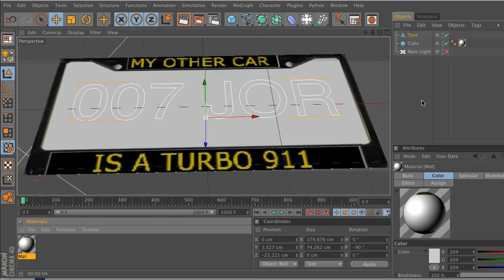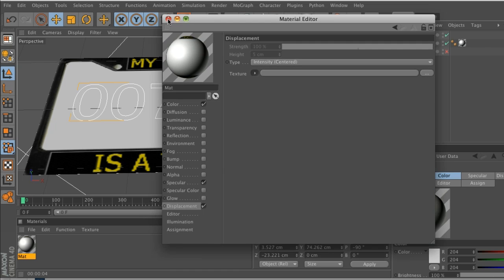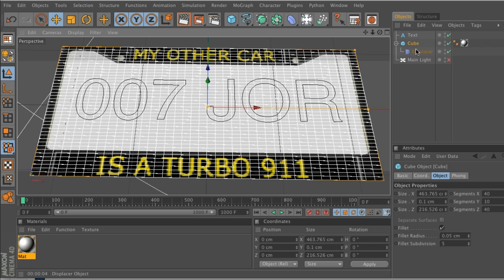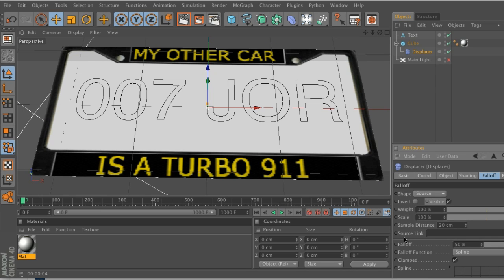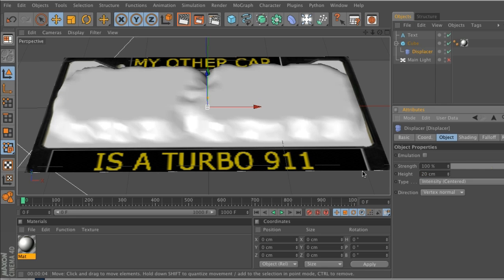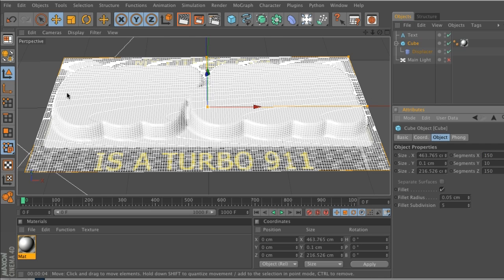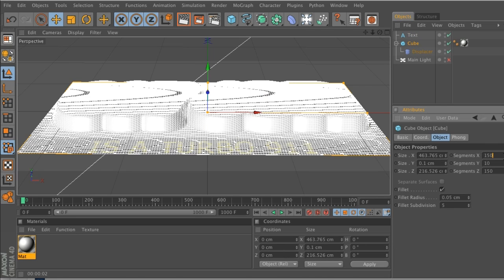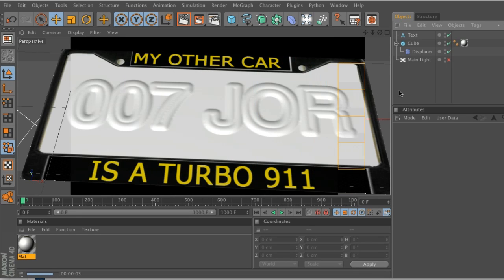C4D Tutorial: Displacer Deformer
In this tutorial I'll show you how to use the displacer deformer. For more free training and resources, check out thepixellab.net